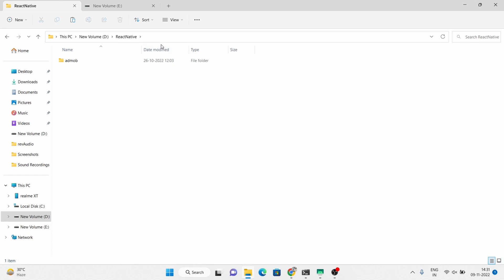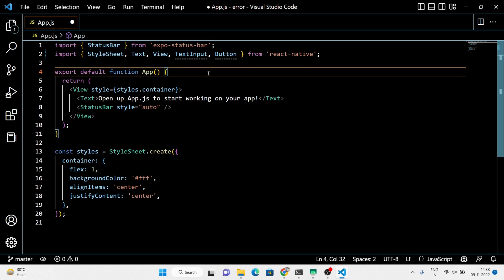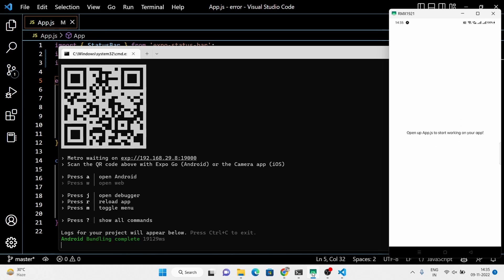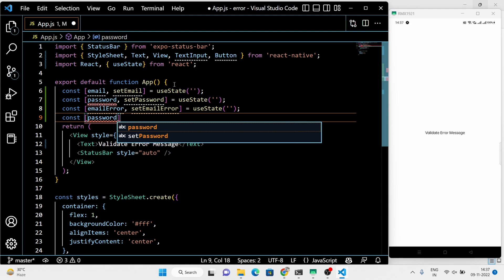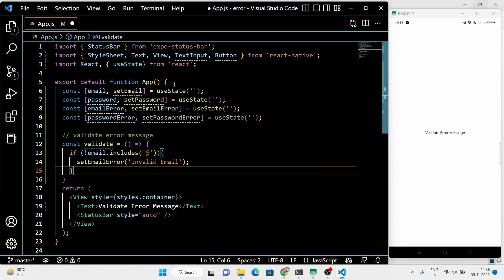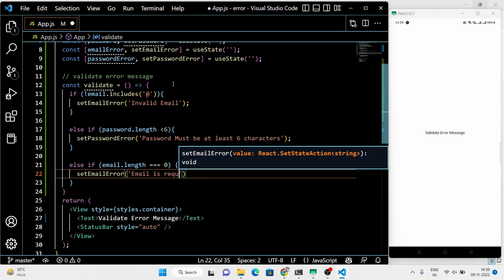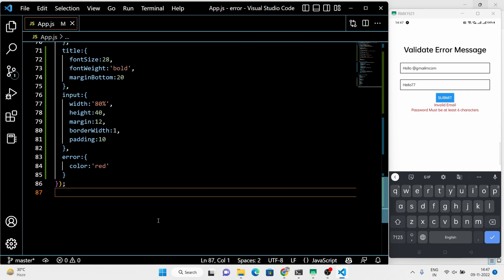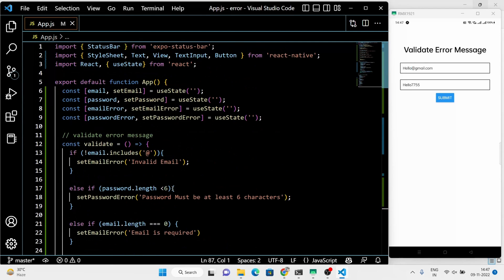Handling Form Validation Error In React Native & Expo | Project & Tutorial For Beginners |JavaScript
Hello guys, My name is Rohit Kumar Thakur. In this video, I will show you, how to handle with forms and it's validation error message in the react native & expo

React Native Expo is a cross-platform framework, which gonna helps you to build mobile apps for both Android & iOS devices.
The code part is not that much tough. You just have to follow the video to get the desired output. Happy Hacking

Topics covered:
✅ React Native Forms
✅ Form Validation Error Message
✅ Basic Form UI